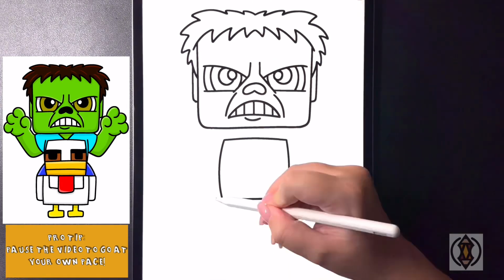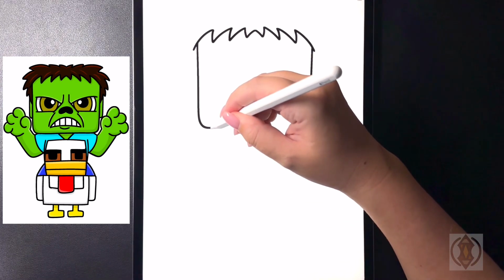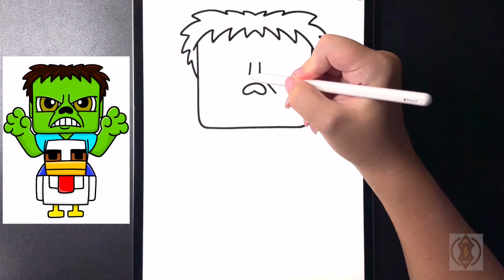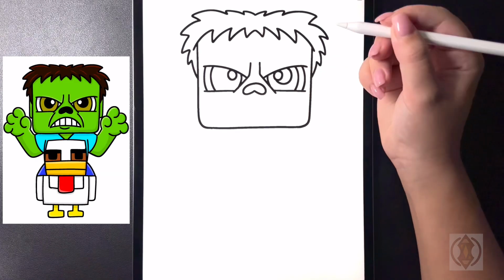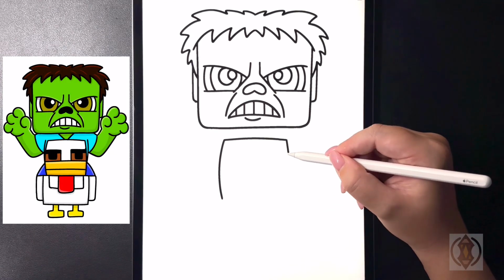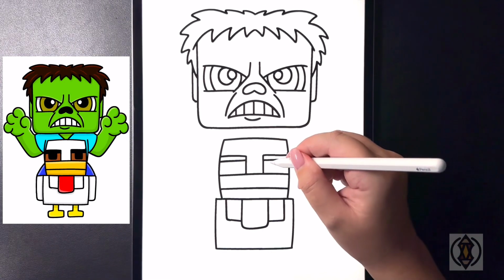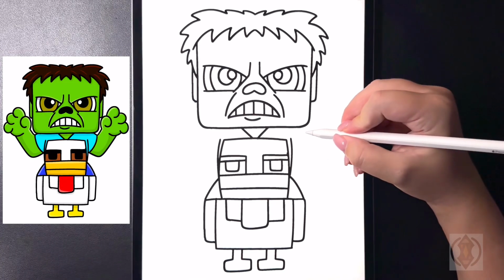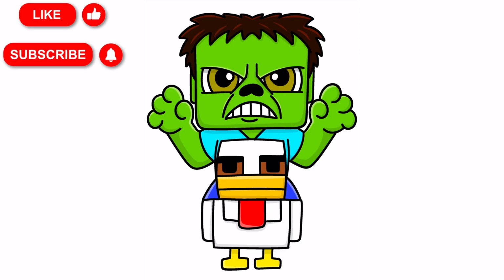How To Draw The Chicken Jockey | Minecraft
How to Draw the chicken jockey from minecraft.

-   2020 iPad Pro 12.9"
-   Apple Pencil 2
-   Procreate App

እንዴት እንደሚሳል
‎كيف ترسم
Ինչպես նկարել
necə çəkmək
nola marraztu
কিভাবে আকে
як маляваць
kako crtati
как да рисувам
ಹೇಗೆ ಸೆಳೆಯುವುದು
com dibuixar
сурет салу
sa unsa nga paagi aron sa pagkalos
mmene kudzatunga
如何画
如何畫
nzira yekukwevera
කොහොමද අඳින්නේ
그리는 방법
kako nacrtati
çawa bikujin
hvordan man tegner
ako kresliť
kako narisati
Kiel desegni
kuidas joonistada
Paano Gumuhit
kuinka piirtää
como deseñar
sut i dynnu
როგორ დავხატოთ
‎איך לצייר
hogyan rajzolj
esi ise
‎ווי צו ציען
cara menggambar
描く方法
cara nggambar
របៀបគូរ
ວິທີການແຕ້ມ
duci
kā zīmēt
kaip piešti
wéi zeechnen
како да црташ
എങ്ങനെ വരയ്ക്കണം
kif tfassal
me pehea ki te utu
कसे काढावे
хэрхэн зурах
‎څنګه رسم
‎چطوری طراحی کنیم
jak narysować
ਕਿਵੇਂ ਖਿੱਚਣਾ ਹੈ
кантип тартат
cum să atragă
как нарисовать
le auala e faalatalata
Како цртати
ho hohela joang
‎ڪئين ٺاهيو
வரைவது எப்படி
jak kreslit
ఎలా గీయాలి
nasıl çizilir
як намалювати
indlela yokudweba
indlela ukudweba